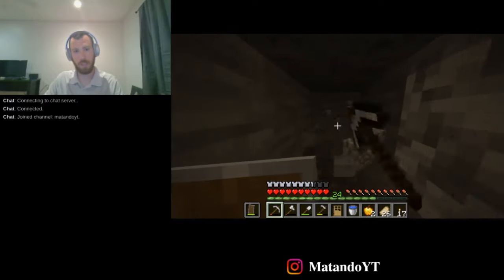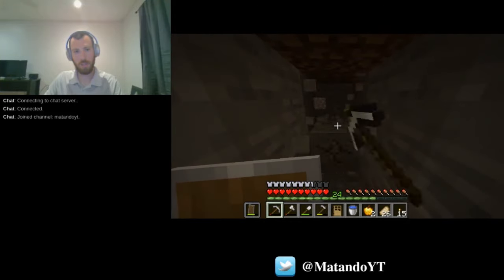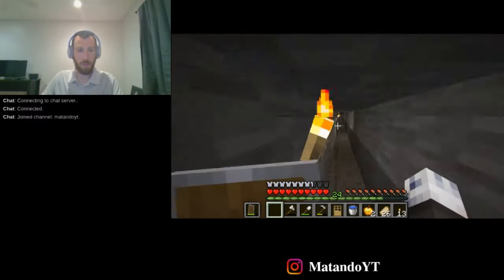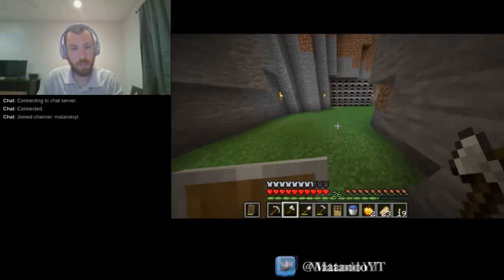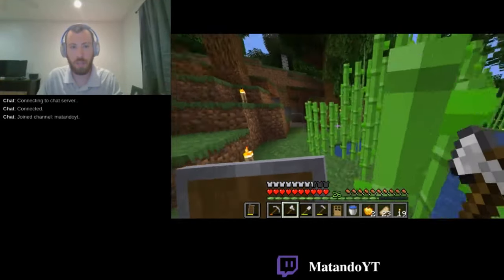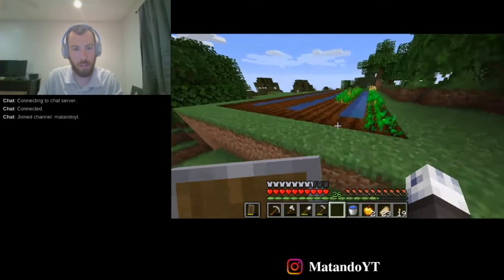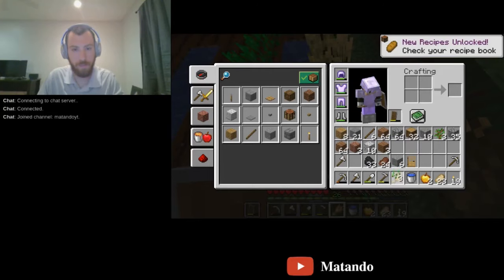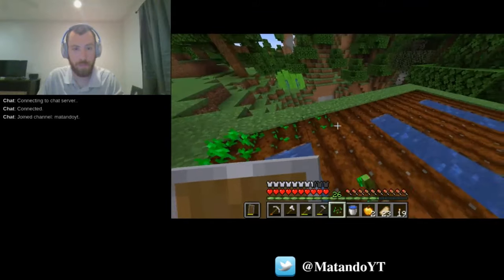Minecraft: Build n' Chill [014]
Welcome to my let's play of Minecraft. In this survival world I have a huge build planned but first I need to get the resources to get building.

Watch me live on Twitch.tv. See my "about" section for the schedule... or just stop on by!

If you are under the age of 13 you are REQUIRED to use the YouTube Kids app to stay in compliance with COPPA and similar laws. If you live outside of the USA check your local laws for compliance.